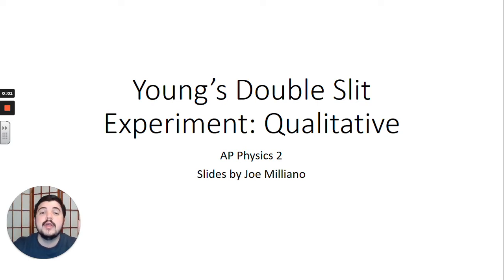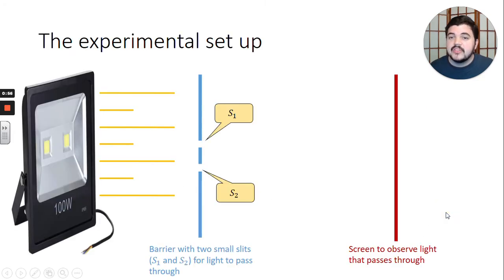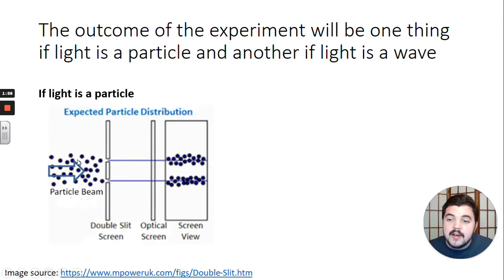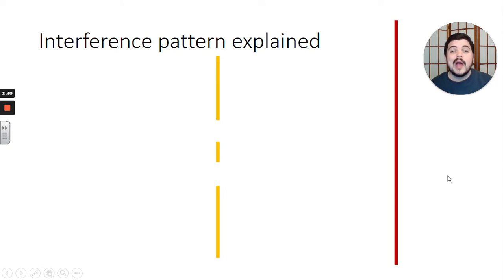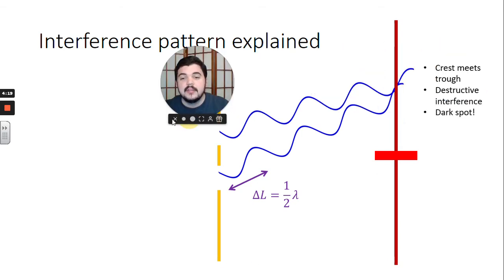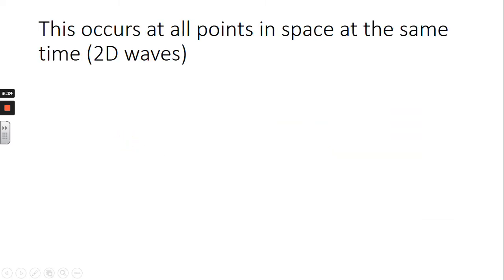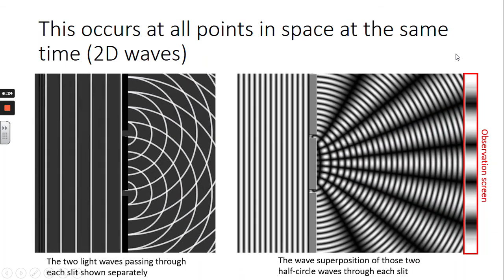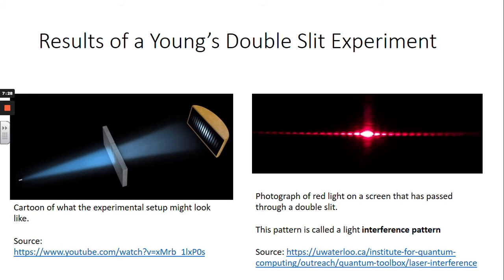16 - Young's Double Slit Experiment: Qualitative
We've said all along that light is a wave. But how do we actually know that?? Many people, including Isaac Newton, believed that light was made up of particles. Young's double slit experiment cleverly takes advantage of wave diffraction to prove that light is a wave and not a bunch of particles.